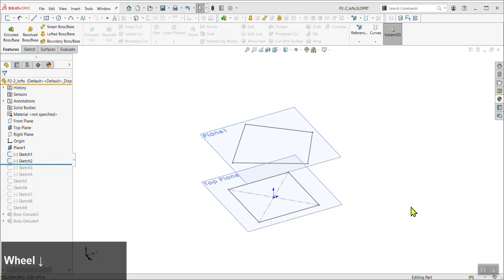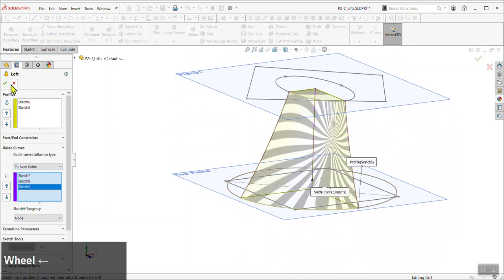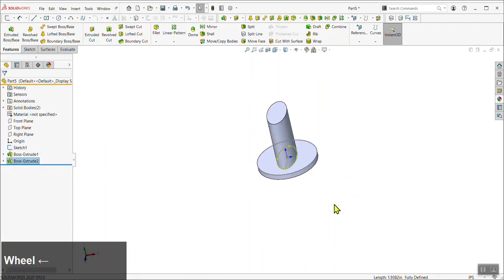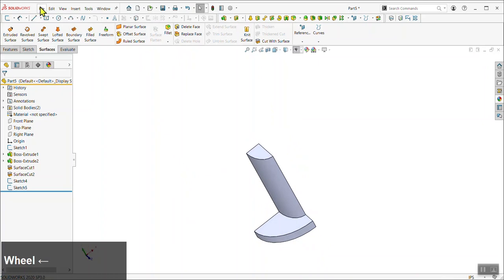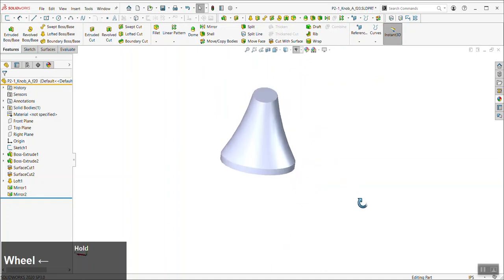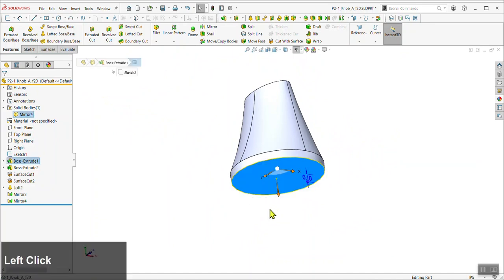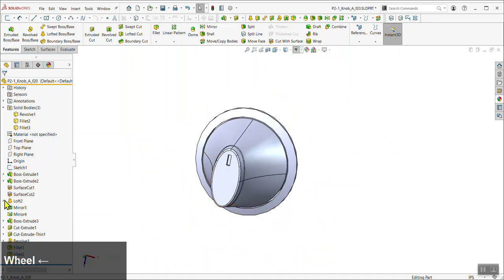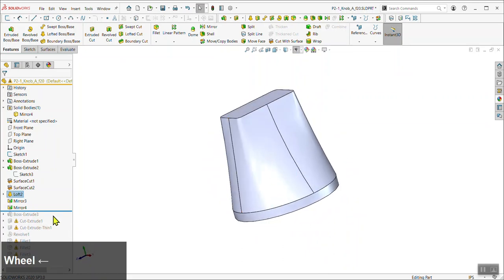DES450 demo 2-2 loft